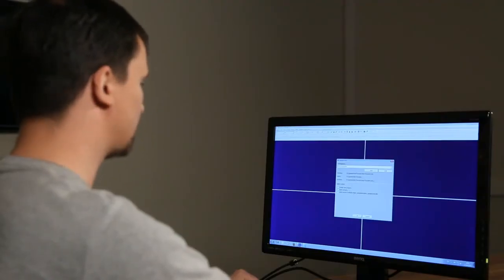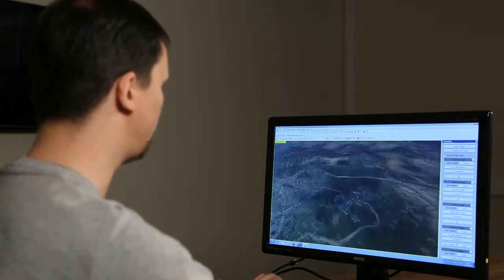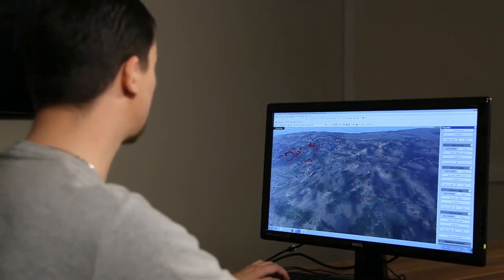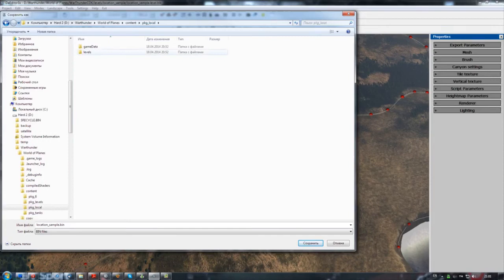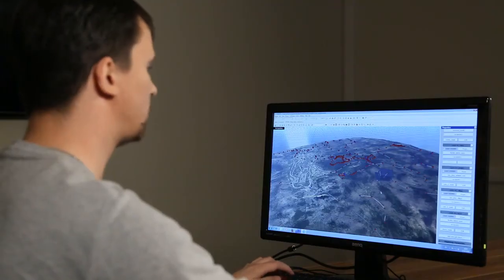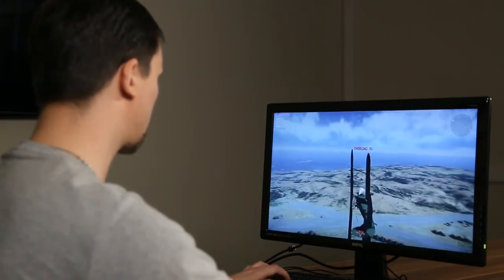War Thunder Dev Diaries - Mission Editor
Gaijin Entertainment reveals the mission editor allowing players to build out their own complex and beautiful landscapes, and then blow them up.